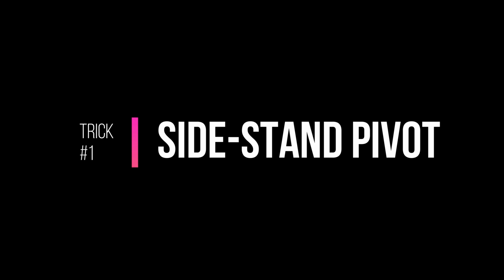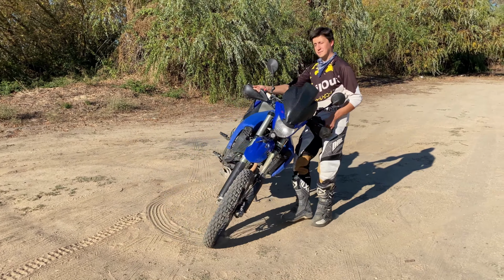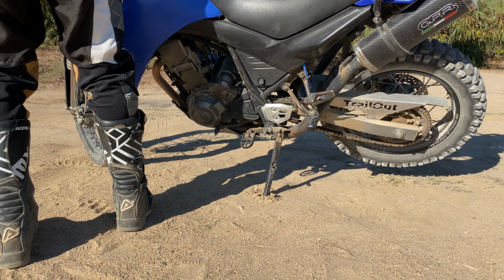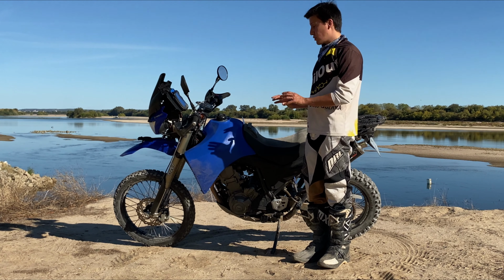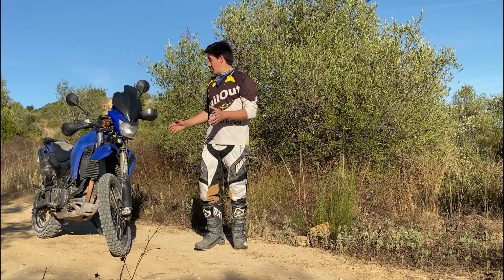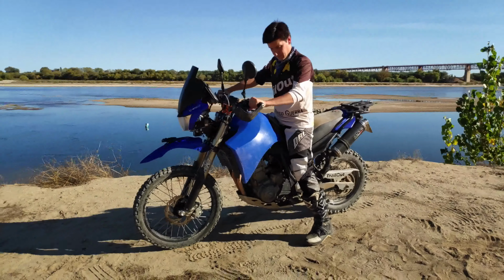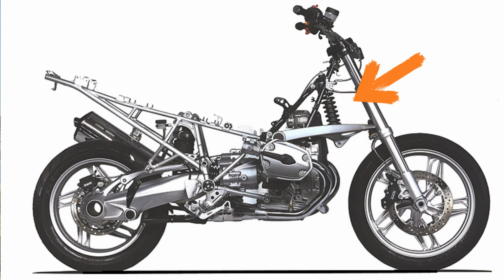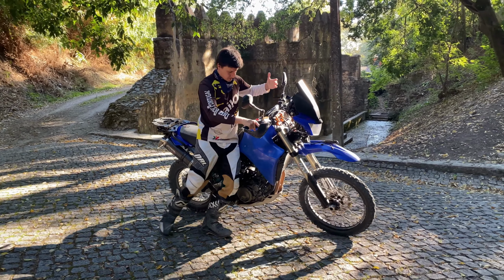4 simple tricks to maneuver your motorcycle (Sorry bad audio)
Hello adventurers!
"Stuck" in Angola with limited footage, this simple video was all I could come up with this week.
The audio sucks cause I am shooting indoors (quarantine for at least a week) and the footage is old, but the info is there and I am sure some of you will learn some new tricks.

Its all very basic stuff, but sometimes overlooked and thats why its interesting.

-Diogo Guerra
Reach out!
Help me keep the videos comming!

Chapters:
0:00 - Intro
1:05 - Side-Stand Pivot
3:00 - Anything is a ramp
3:25 - Front brake and suspension
4:23 - Use your hips!